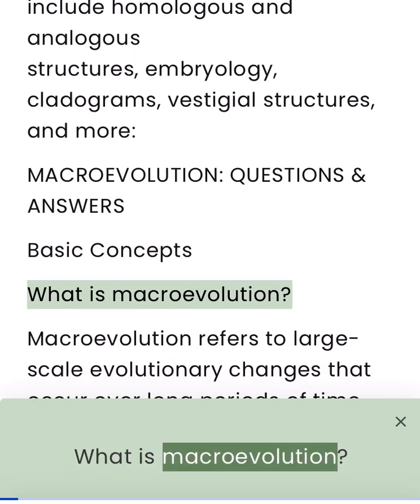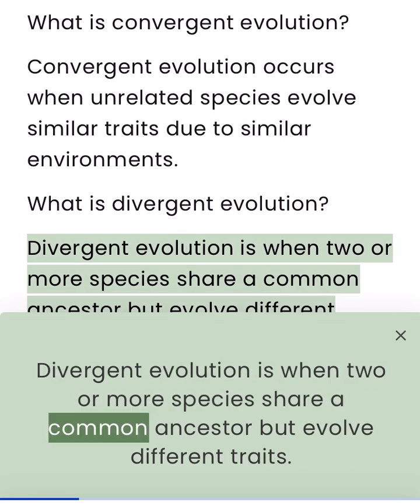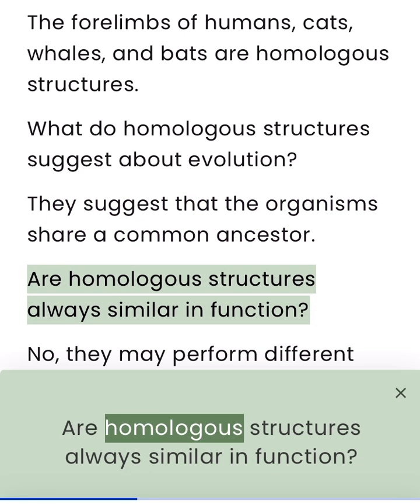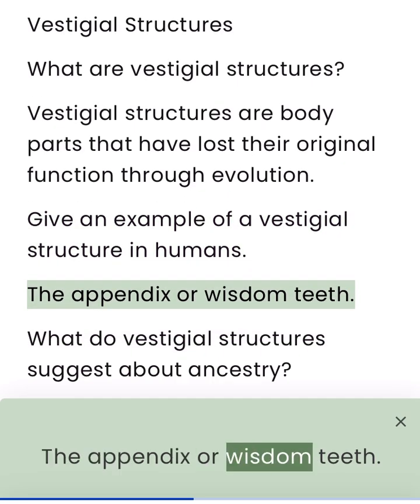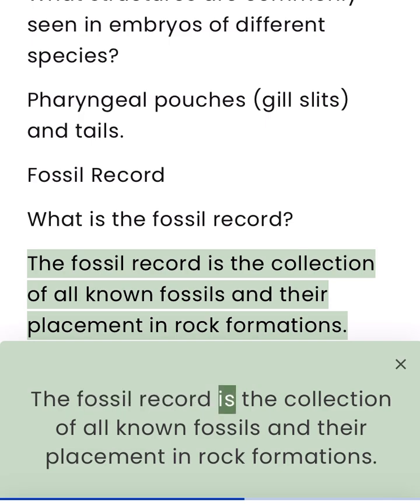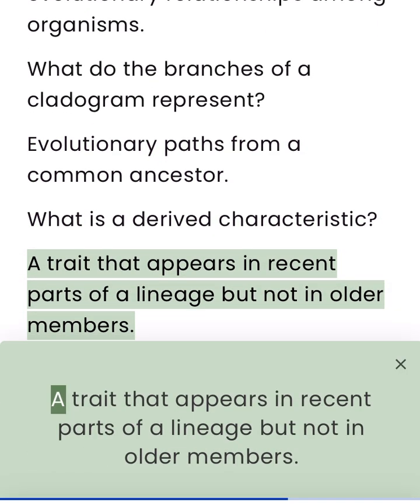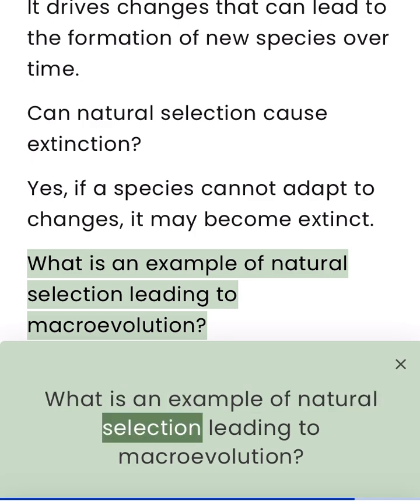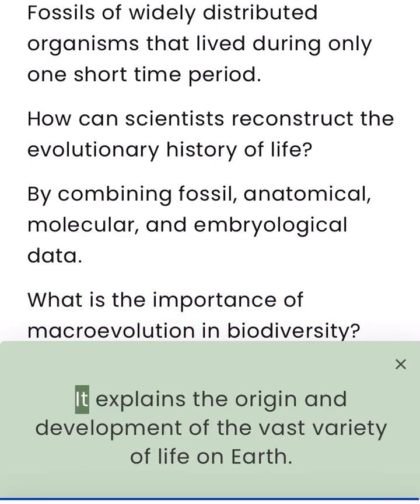Top 50 Q&A on Macro Evolution